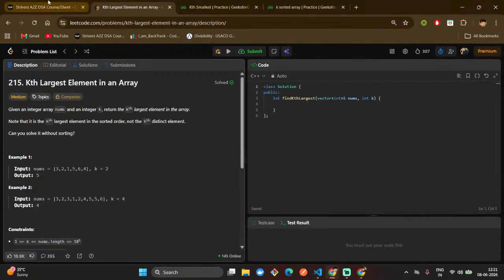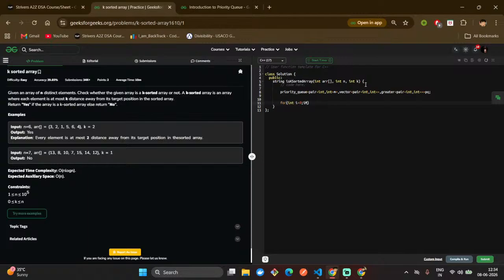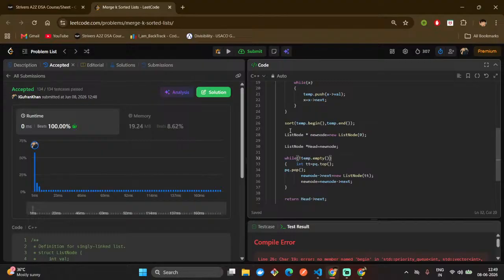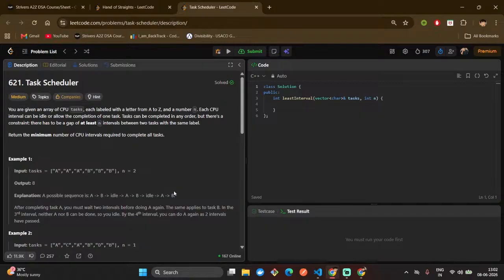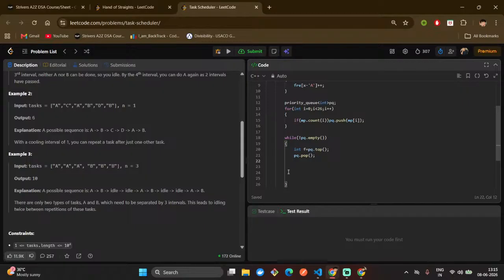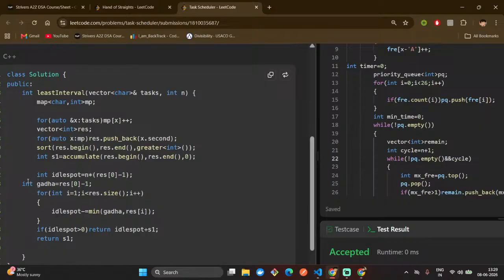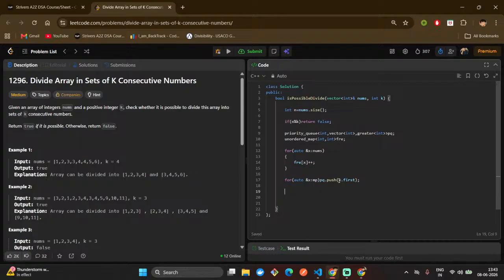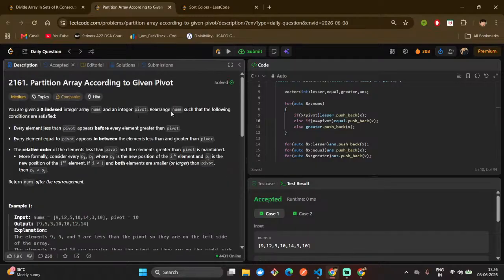DSA(HEAP RELATED PROBLEM) | Beginner to Advanced